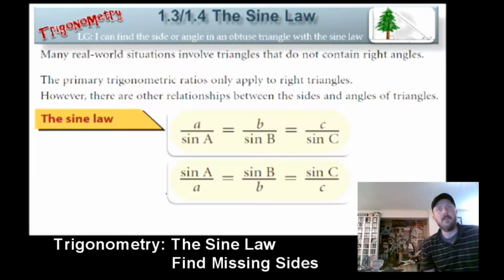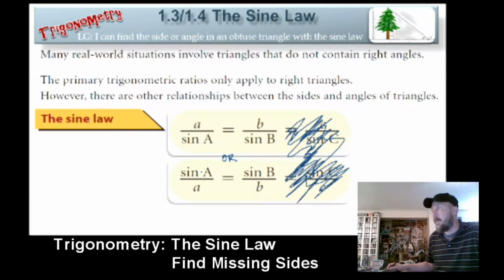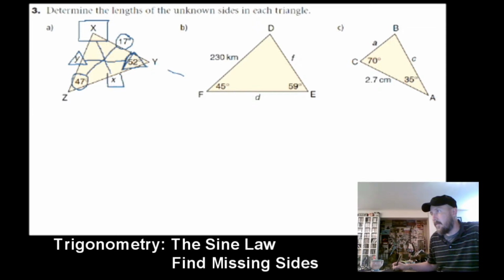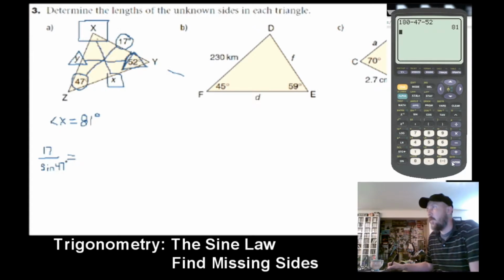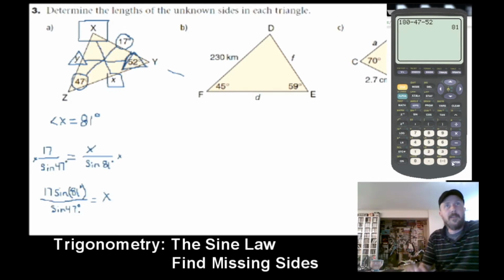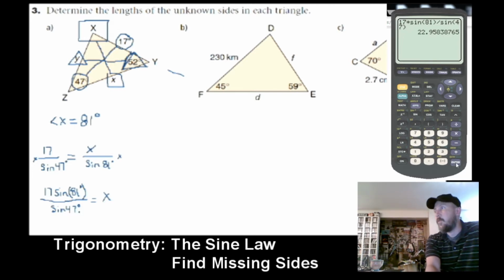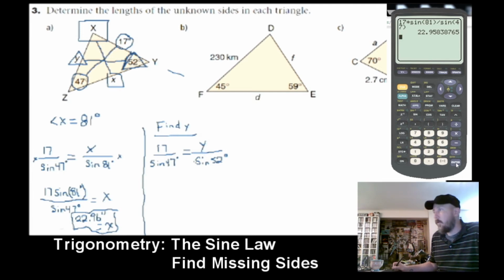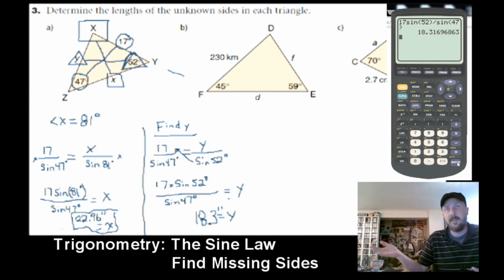Trigonometry 4: The Sine Law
In this video we explore using the Sine Law on non-right Triangles.